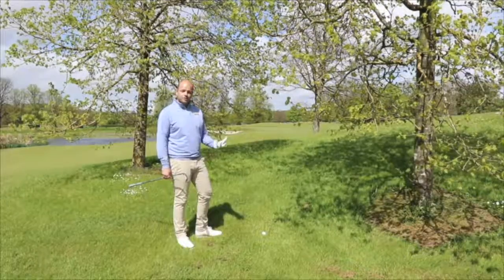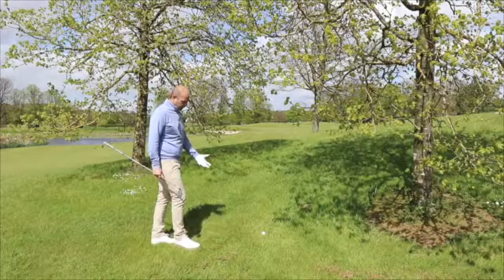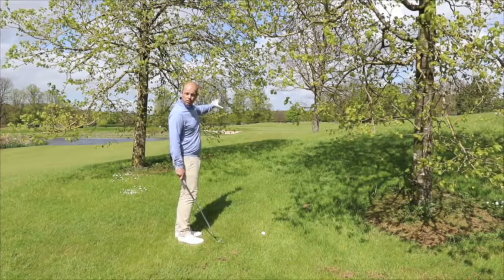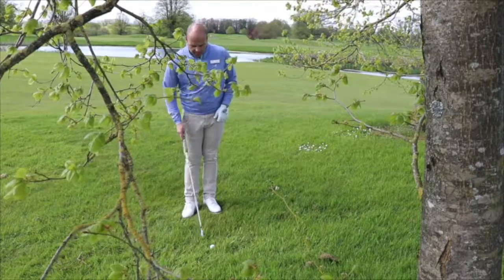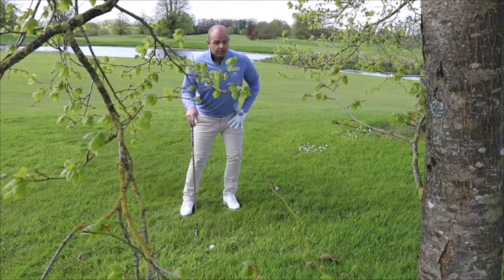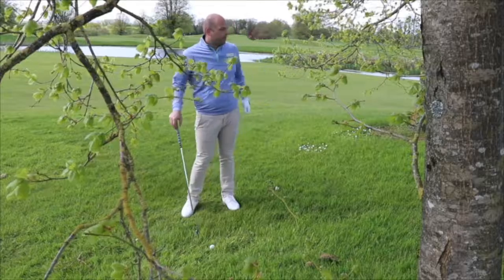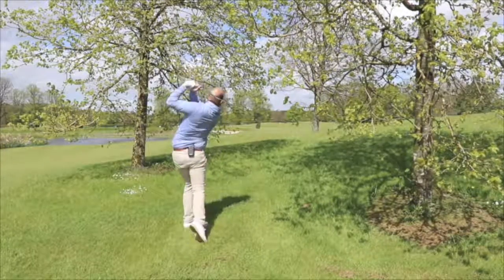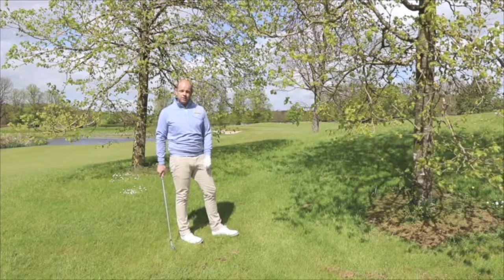How to turn bogey into a birdie. With Matt Sandercock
How to turn bogey into a birdie. With Matt Sandercock, Advanced PGA Professional, Mount Juliet Estate